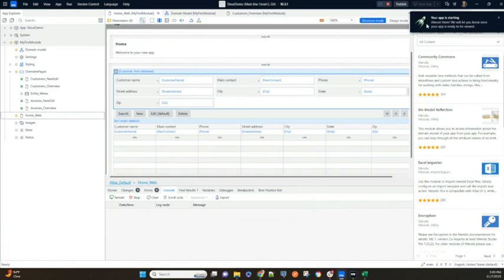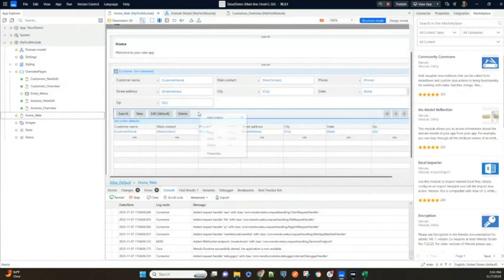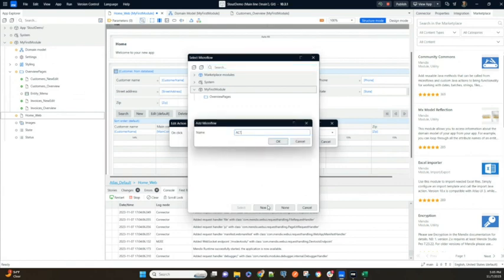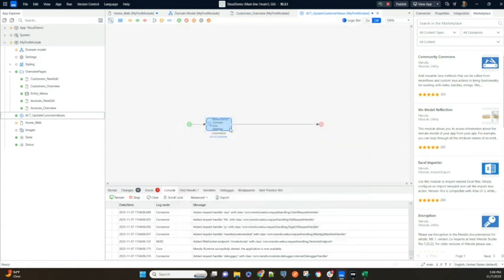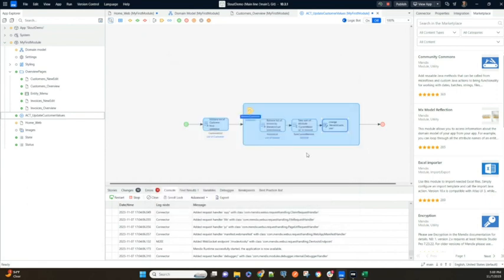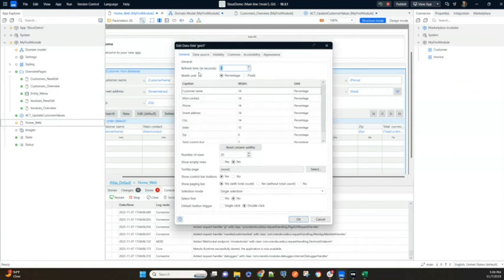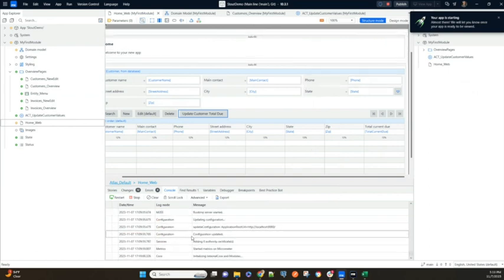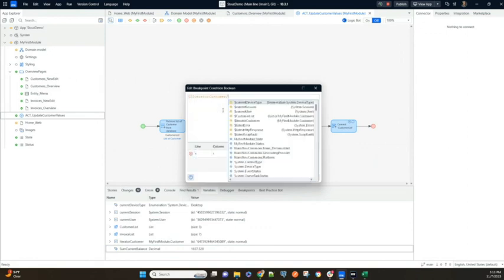Understanding Mendix with Marc at Kinetech: Business Logic via Microflows in Mendix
Learn from Kinetech's CTO, Marc Lehane how you would add business logic via a microflow in Mendix.

Kinetech is the leading developer of Low-Code, cloud-native, digital experience, automation, and core systems software applications for the financial (FinTech Cloud©), industrial (Industrial Cloud©), and public (GovTech Cloud©) sectors. With over 10 years of Mendix implementation experience, the highest concentration of advanced Mendix developers in the United States, and the strongest track record of customer success, you can be confident partnering with us on your most important modernization initiatives. Our composable service offerings are configured and integrated with other web services (APIs), platforms, and enterprise applications.